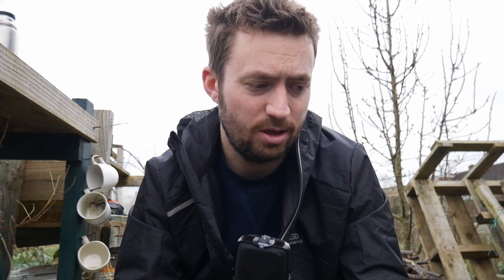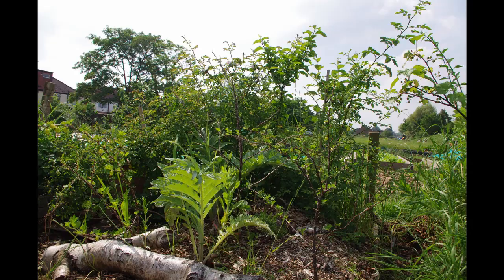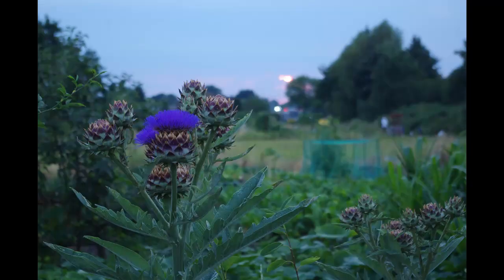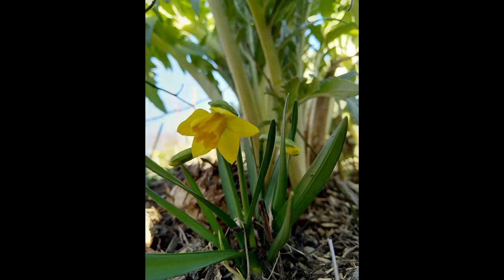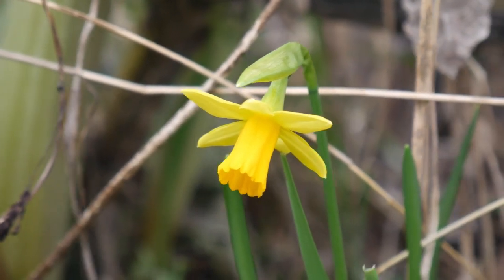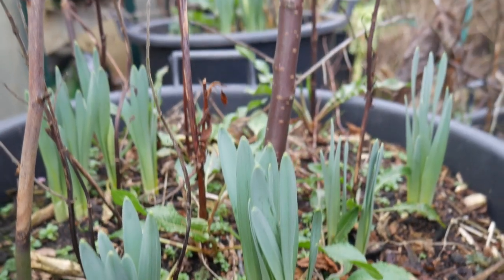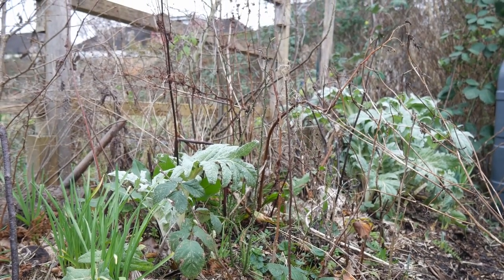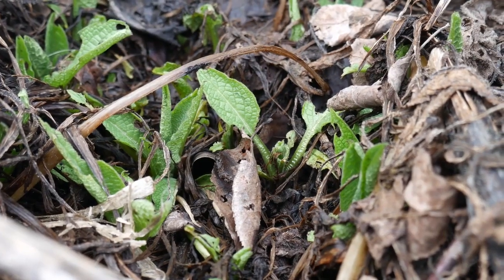Helping wildlife through gardening - edible hedgerow/mini food forest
Apologies for the sound issues - the SD card in my microphone malfunctioned so I had to use audio from my camera (bad on a windy day!).

Here I talk about one of the ways I am helping and encouraging wildlife into my garden (resulting in many benefits including higher pollination rates!) through the use of growing perennial edibles together with flowers (in my case, growing a mini food forest/edible hedgerow around the site in which annual beds are located within/in the centre).